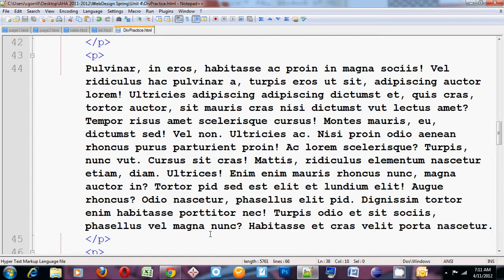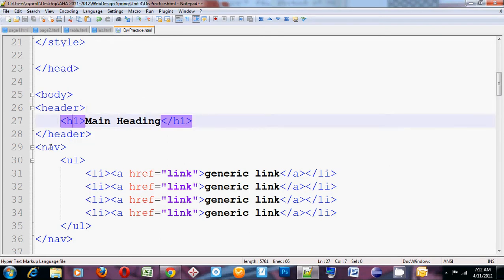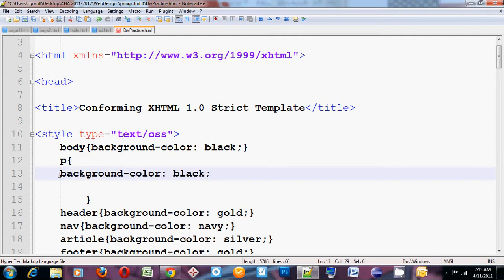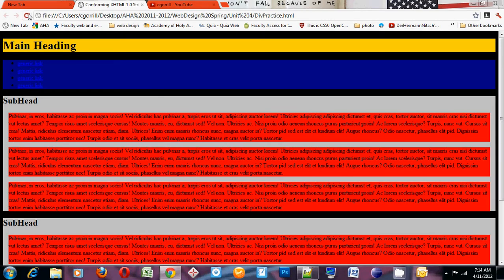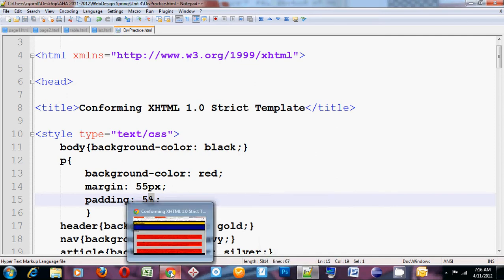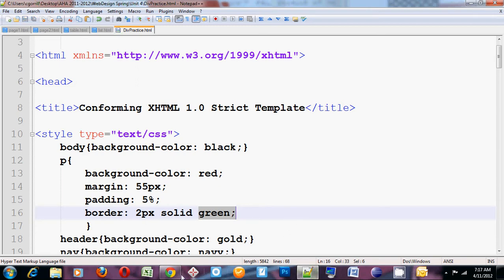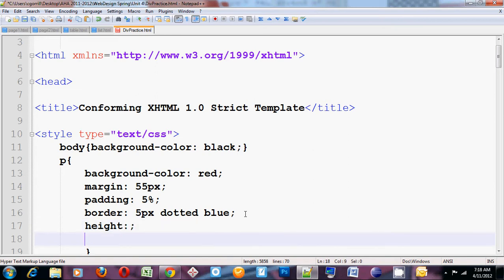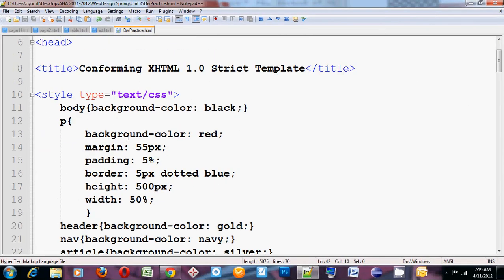theBoxModel.avi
All HTML elements are structured in the form of a box.  We will explore the following properties of this box:  background, margin, padding, border, height and width